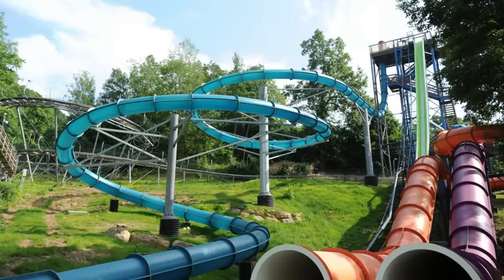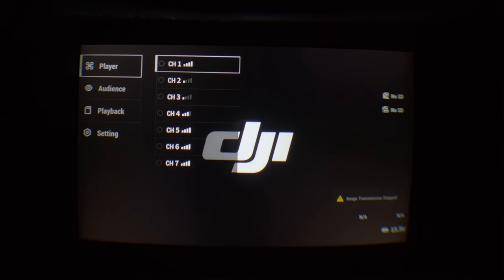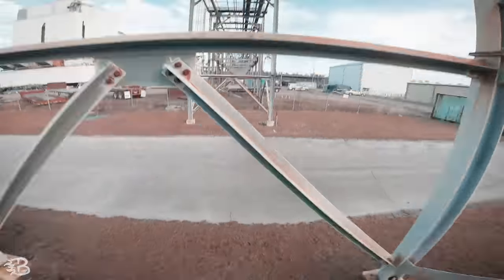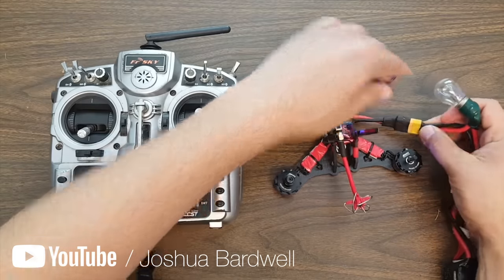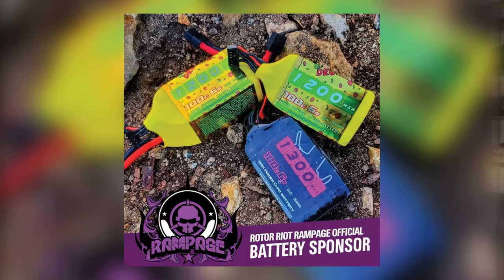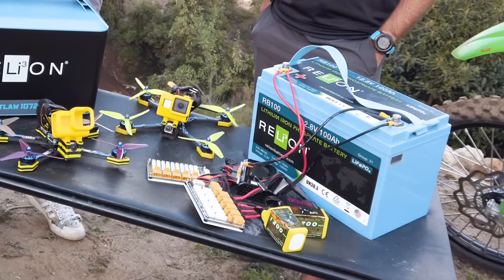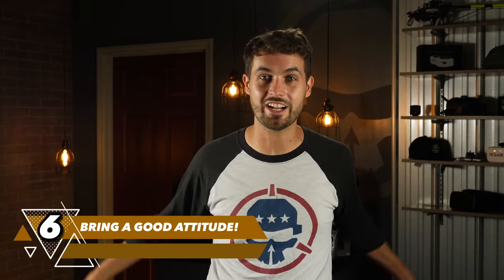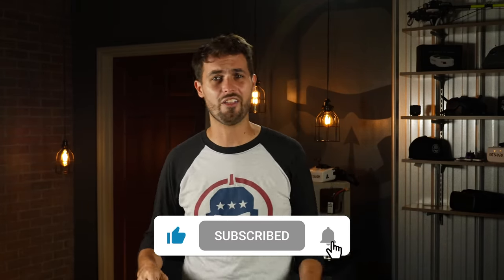5 Essential Tips for a FPV Event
Summer is almost here and vaccines are rolling out; that means drone events are back on the table! But before you go plugging in and ripping with all your buddies, here's a few things you should know.

0:00 Intro
1:00 Know Your Video System
4:46 Pass The Failsafe Test
6:55 Bring Charged Batteries
9:06 Don't Forget Spare Parts
10:13 Follow COVID Guidelines
11:31 Bonus: Bring a Good Attitude!
12:01 Outro

SEE YOU AT RAMPAGE!

- Hosted By -
Drew Camden [Le Drib]

Something New
By: Joakim Karud

Great Days
By: Lakey Inspired